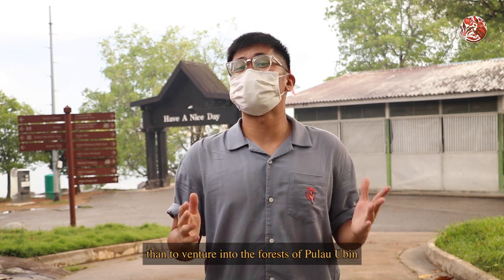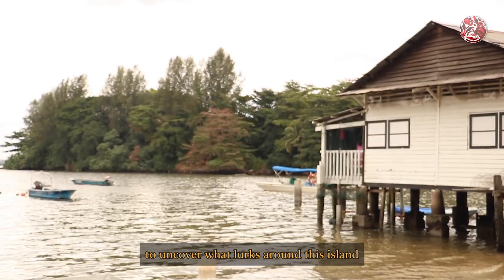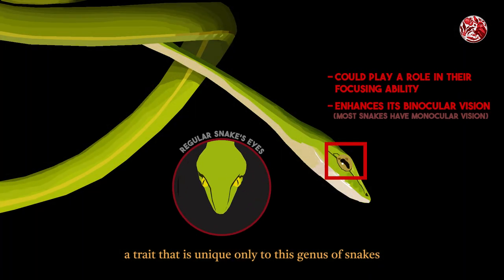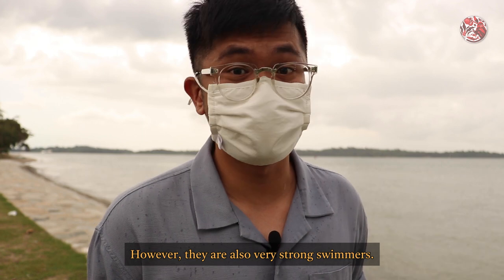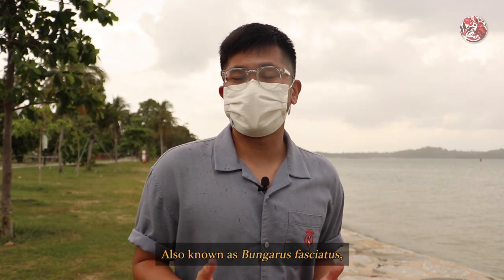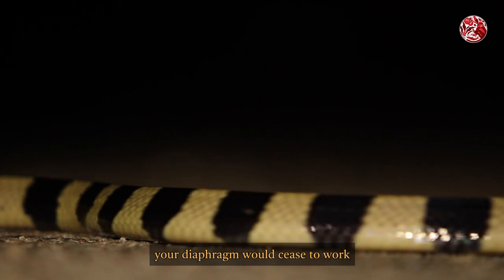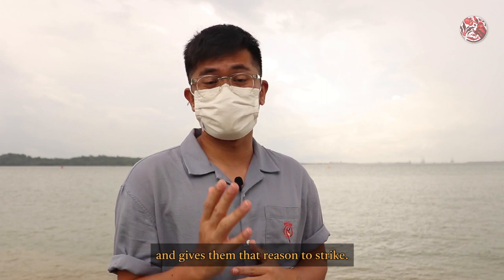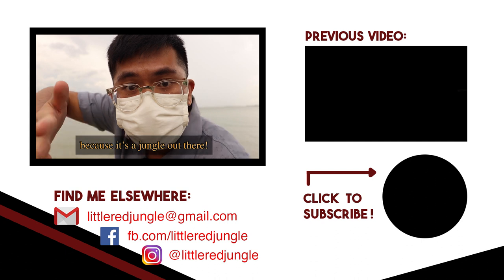Finding Those Long Long Ones - Overnight at Ubin | Oriental Whip Snake, Mangrove Snake, Banded Krait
How better to celebrate the Halloween-month than an overnight walk down at Singapore's very own Pulau Ubin? What wonderful snakes can we find?

SHOUT OUT to Kenneth and John from the Reptiles and Amphibians of Southeast Asia Facebook page. Thank you for the invite, and for sharing your wonderful photos and herping expertise!

Animals, like snakes, and pupil shape

Written, Filmed and Edited by:
Fang Shawn